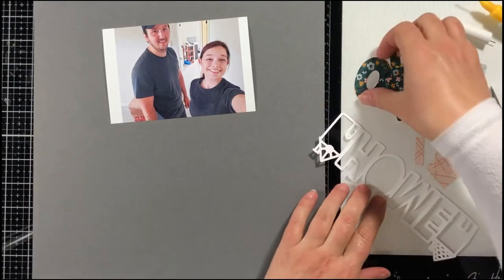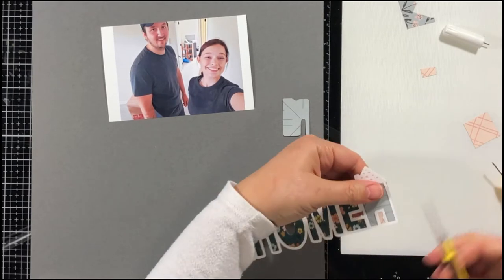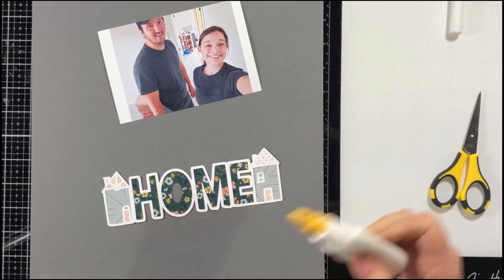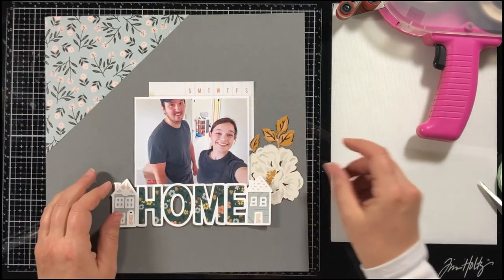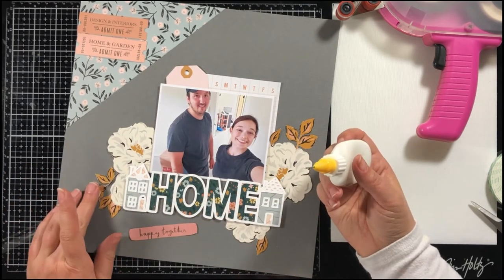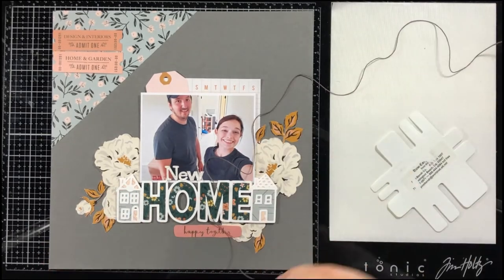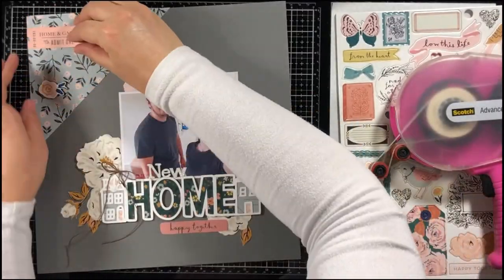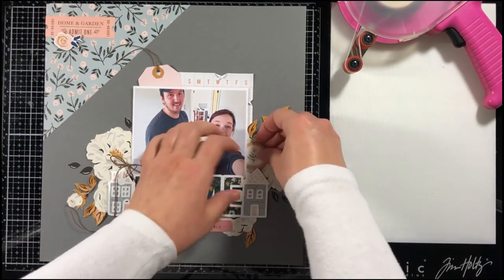New Home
New Home is a scrapbook process video created using the October Main kit from My Creative Scrapbook. Each month there is a sketch provided for inspiration and this layout is based on that sketch. PearTree Cut Files is now providing cut files for monthly subscribers. These cut files are AMAZING! Please go check out this fabulous new cut file designer. Links are provided below.

Fineline Glue Bottles ...
Cutter bee Scissors
Tim Holtz Glass Media Mat ,Black